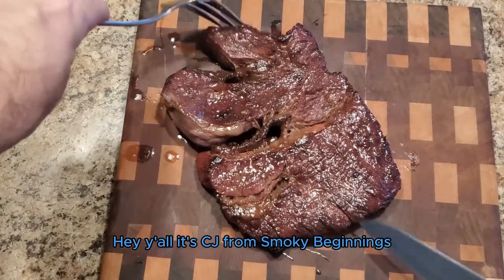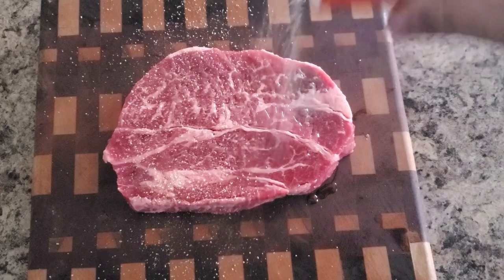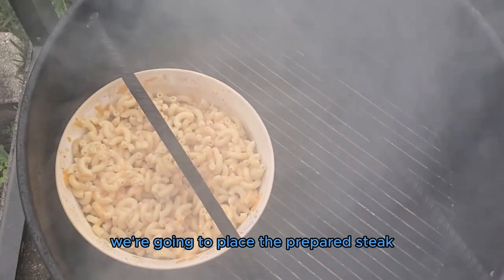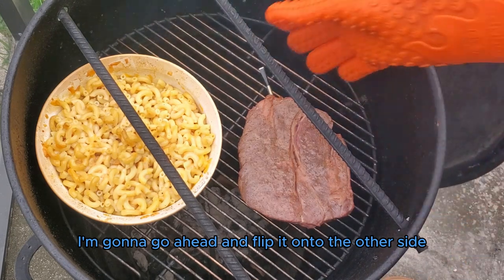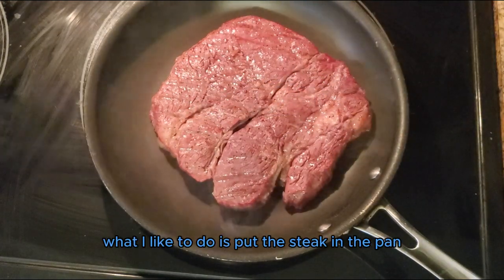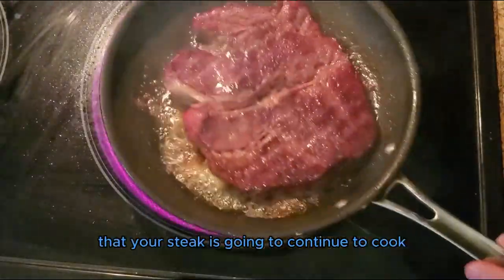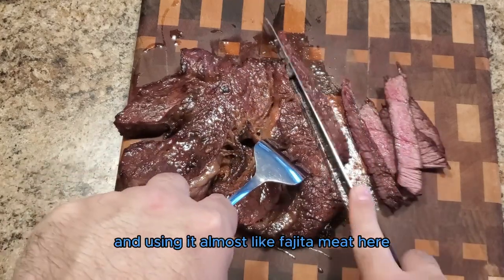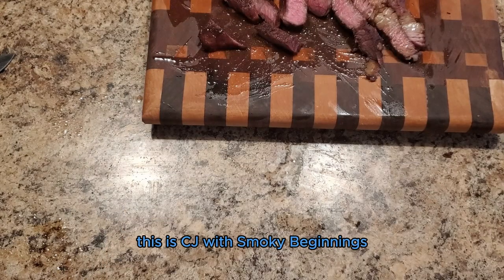Smoked Chuck Eye Steak on the Pit Barrel Cooker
In this video, I'll reveal the secrets of creating the perfect Smoked Chuck Eye Steak on the Pit Barrel Cooker. Let's elevate your grilling game and savor the flavors of this mouthwatering dish that's bound to impress. 🔥🥩

Timestamps:
0:00- Intro to Ultimate BBQ: Smoked Chuck Eye Steak on the Pit Barrel Cooker
0:25- Seasoning the chuck eye steak
1:00- Discussing how the chuck eye steak needs to rest after seasoning
1:15- Inserting the meater plus meat probe
1:30- Placing the chuck eye steak on the Pit Barrel Cooker grill grate
2:08- First temperature check on the Pit Barrel Cooker smoked chuck eye steak
2:53- Getting the frying pan ready for a reverse sear of the chuck eye steak
3:25- Discuss the level of sear that you are aiming for on the Pit Barrel Cooker smoked steak.
4:09- Letting the smoked chuck eye steak rest before slicing
4:20- Slicing the chuck eye steak against the grain
4:50- Outtro